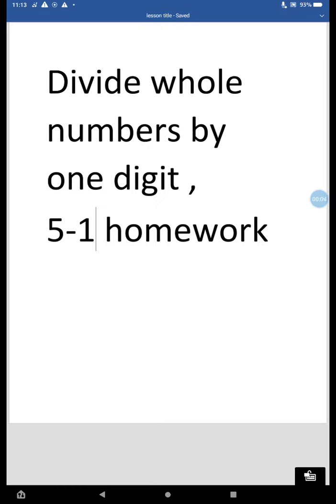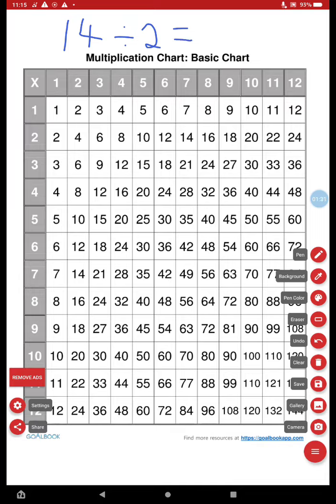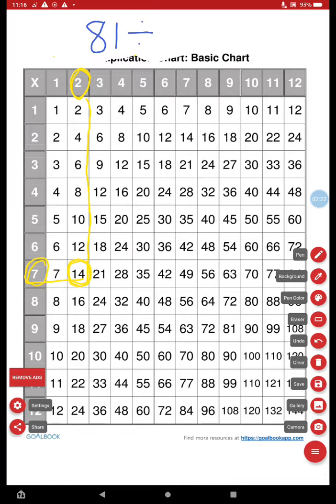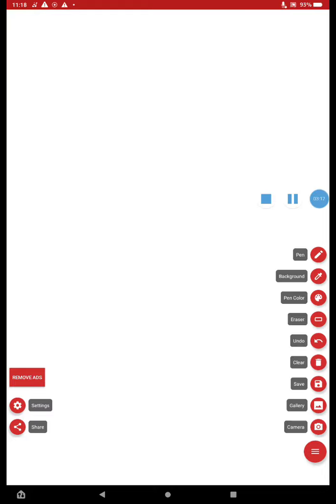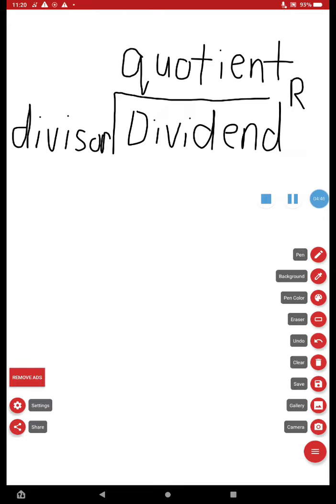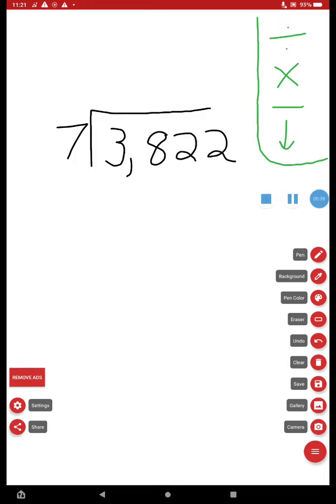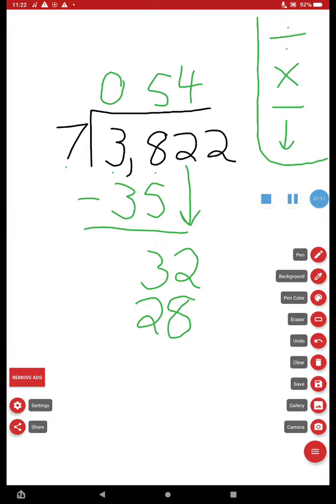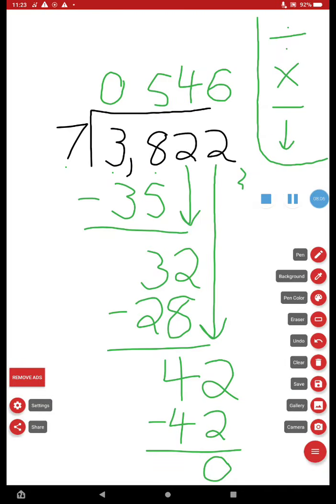video 2, math, divide whole numbers by one digit, 5 1 homework